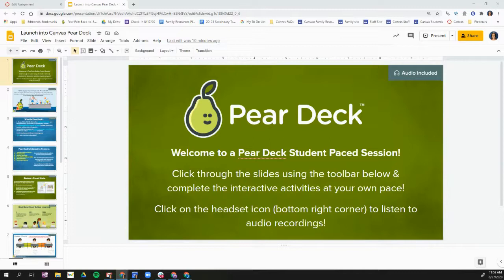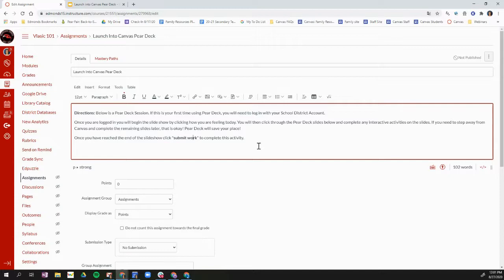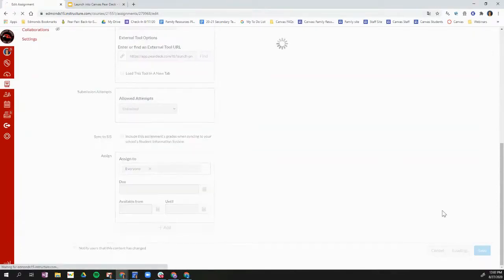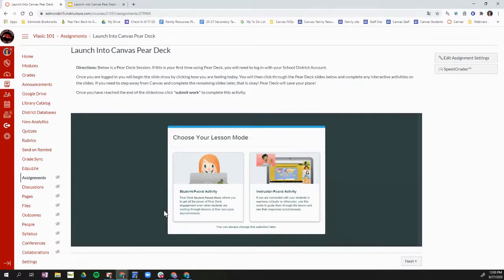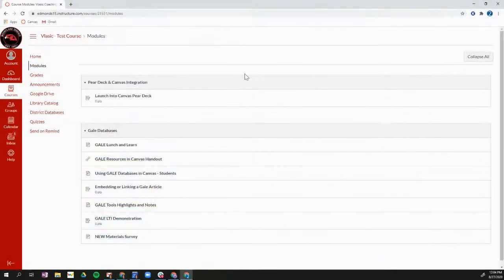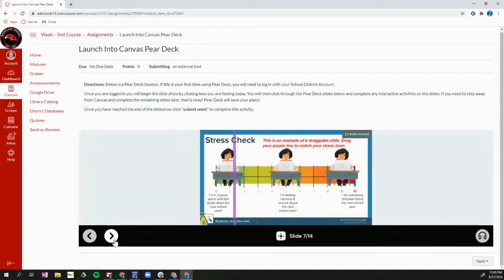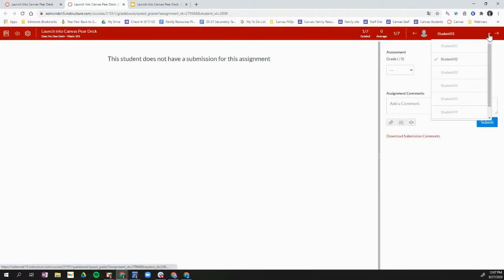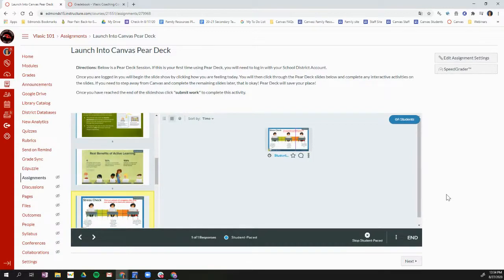Canvas & Pear Deck Integration